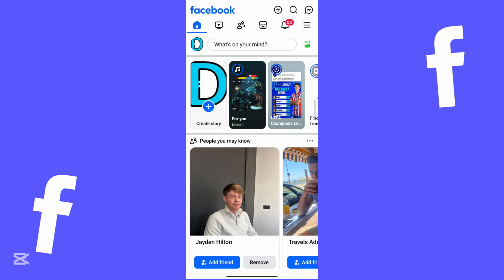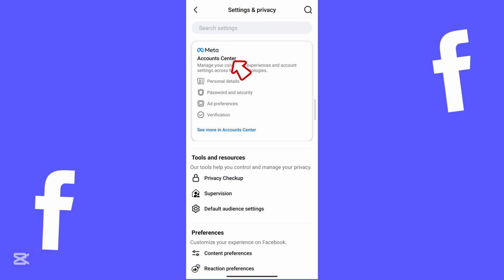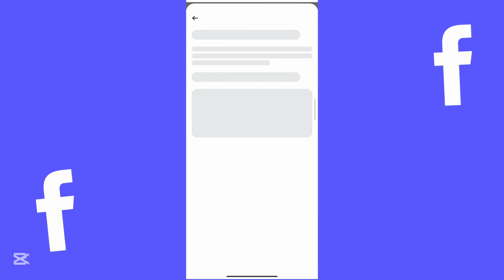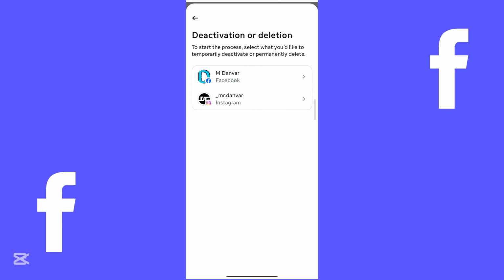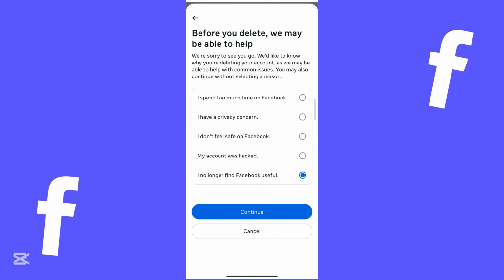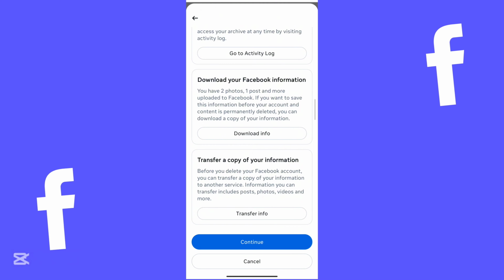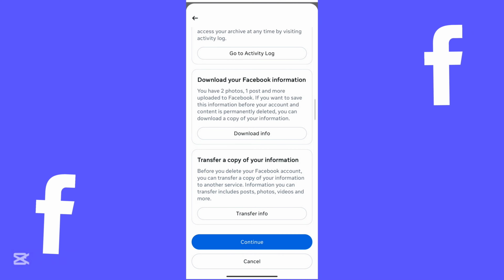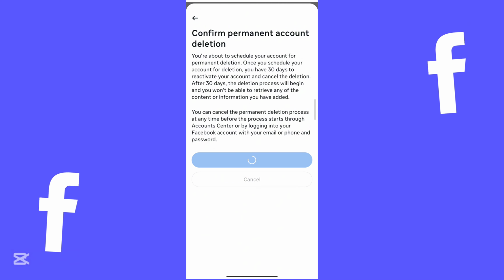how to delete facebook account permanently without hassle- delete my facebook account without hassle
🚨 How to Delete Facebook Account Permanently Without Hassle (2025 Guide) 🚨

Are you looking to permanently delete your Facebook account without any hassle? You’ve come to the right place! In this step-by-step tutorial, I’ll show you exactly how to delete your Facebook account permanently without hassle in 2025. Whether you’re concerned about privacy, tired of social media, or just want a fresh start, this guide will walk you through the entire process effortlessly.

📌 Video Title Variations Covered in This Tutorial:

How to Delete Facebook Account Permanently Without Hassle

How to Delete Your Facebook Account Permanently Without Hassle

How to Delete Facebook Account Permanently Without Hassle 2025

How to Delete My Facebook Account Permanently Without Hassle 2025

Delete My Facebook Account Permanently Without Hassle

📝 In This Video, You’ll Learn:

The difference between deactivating and permanently deleting your Facebook account.

Step-by-step instructions to delete your Facebook account permanently.

Tips to ensure your data is completely removed from Facebook’s servers.

What to do before deleting your account (backup data, download information, etc.).

Common issues and how to avoid them during the deletion process.

💡 Why Delete Your Facebook Account?

Protect your privacy and personal data.

Take a break from social media distractions.

Simplify your online presence.

Avoid Facebook’s algorithms and data tracking.

💬 Got Questions?